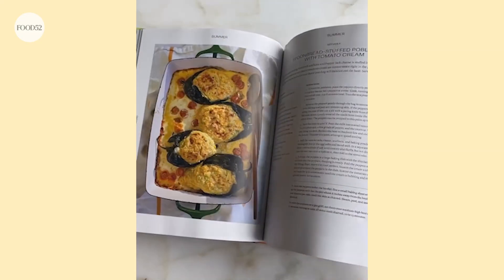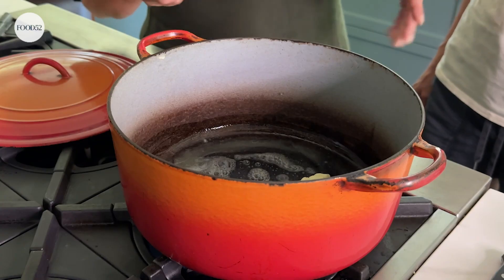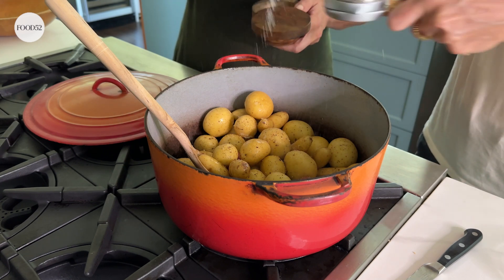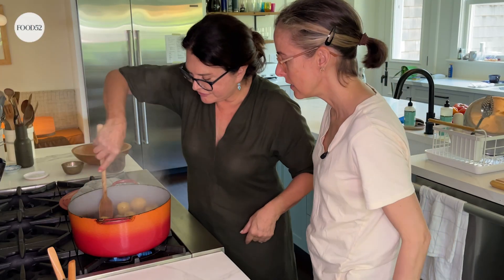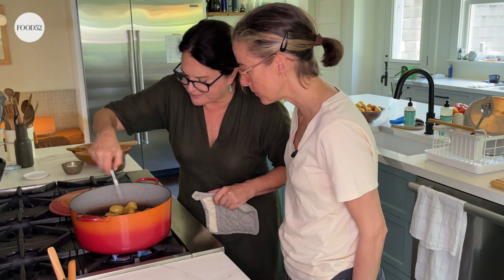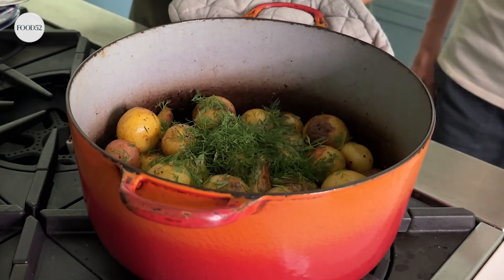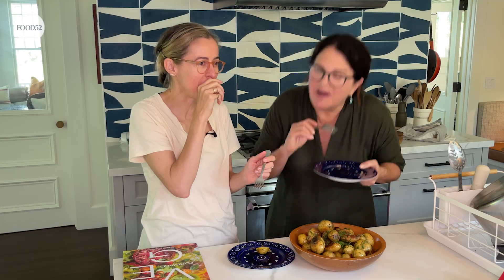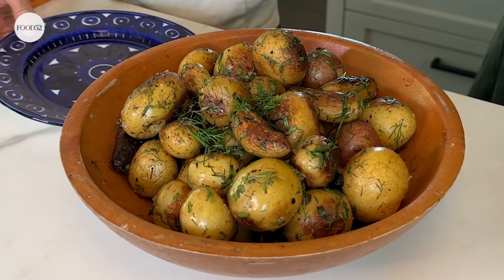How to Make the Simplest, Butteriest Potatoes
BUTTER STEAMED POTATOES:
In this episode of Amanda Messes Up in the Kitchen, we are joined by author Susan Spungen to make Butter Steamed Potatoes from her new book, Veg Forward. This is a low maintenance recipe with an incredible reward- tender, buttery potatoes with a nicely crisp exterior and loads of fresh herbs. The perfect holiday roast companion!

CHAPTERS:
00:00 - Introduction
00:40 - Let's Get Cooking
02:55 - Taste Test!

MORE ABOUT AMANDA MESSES UP IN THE KITCHEN:
Join Food52 co-founder Amanda Hesser in her home kitchen as she shares the good, the bad, the delicious and messy meals she depends on.